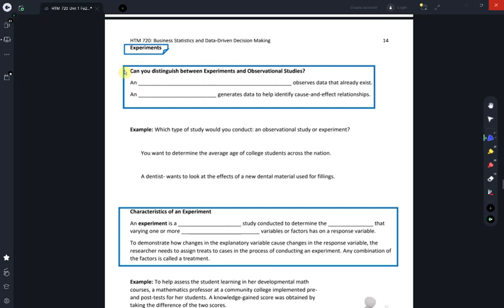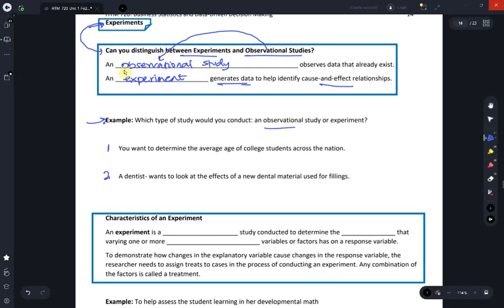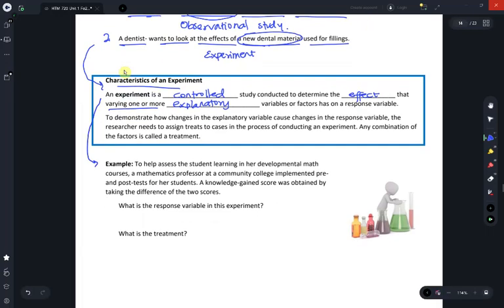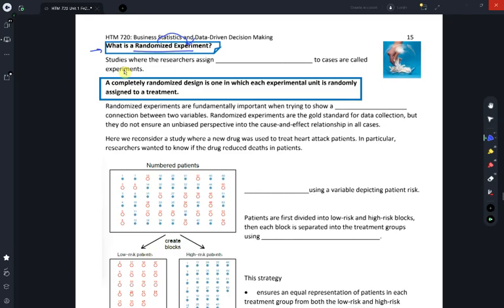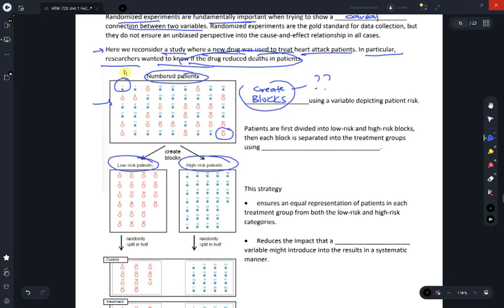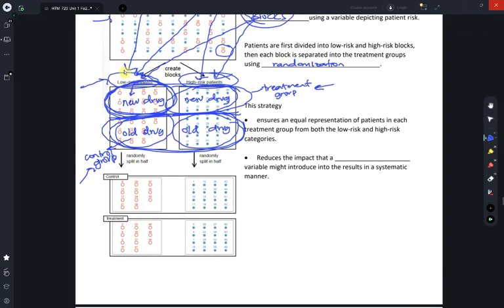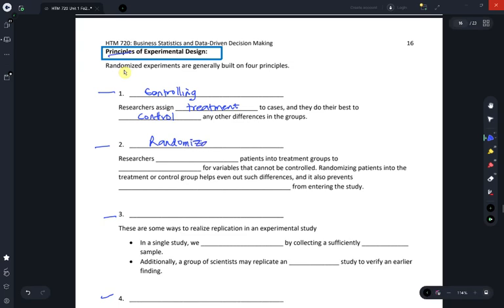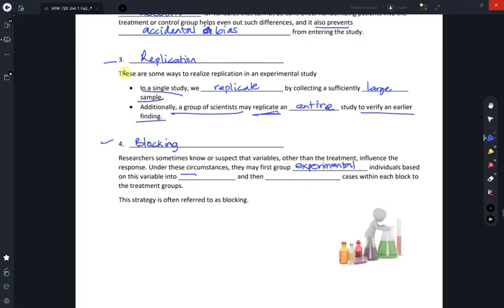Lecture video: Unit 1.8